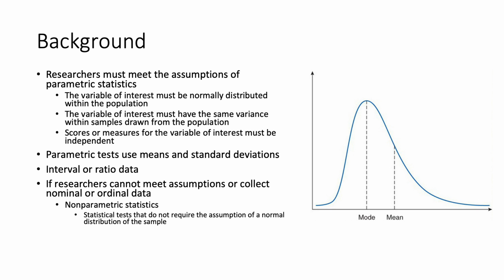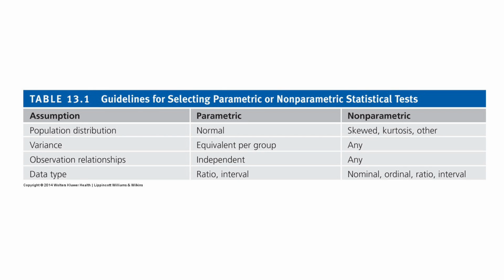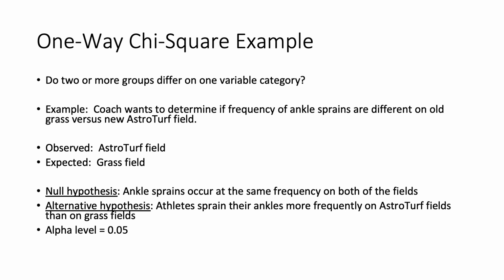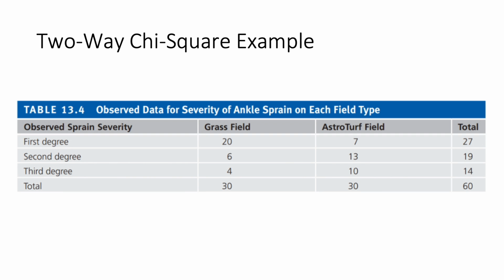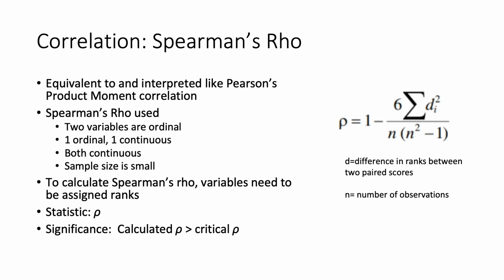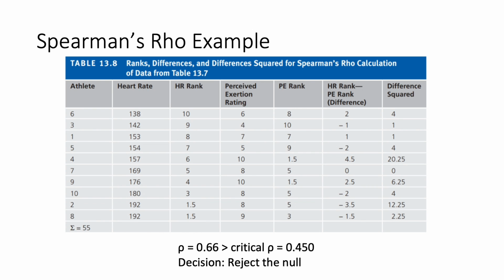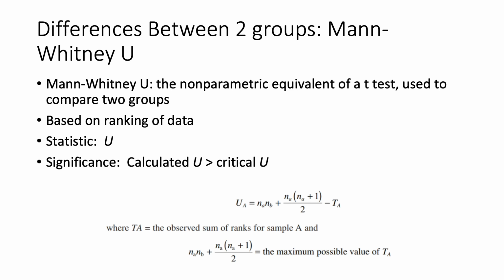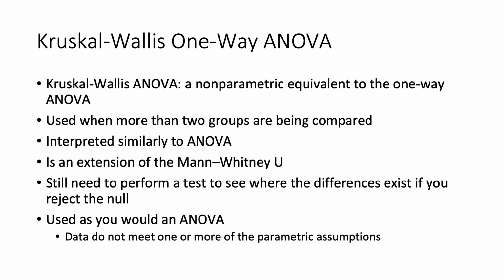EXS 275 Ch 13 Nonparametric Statistical Tests